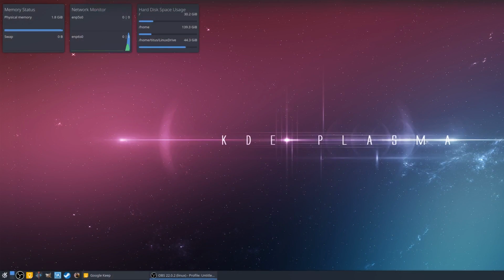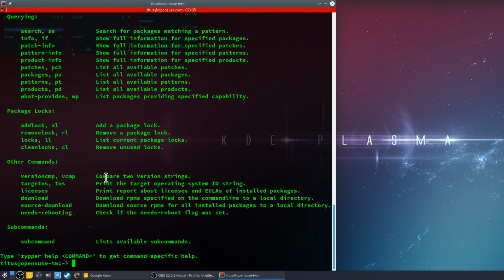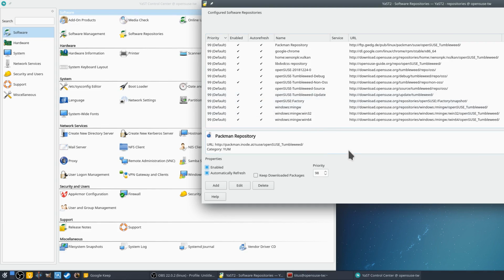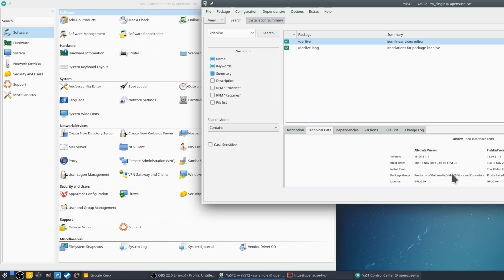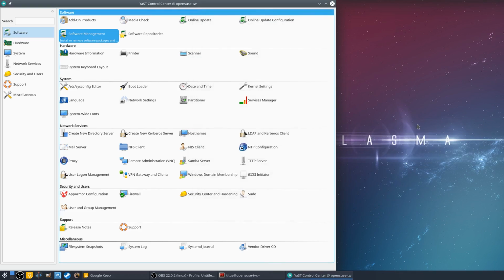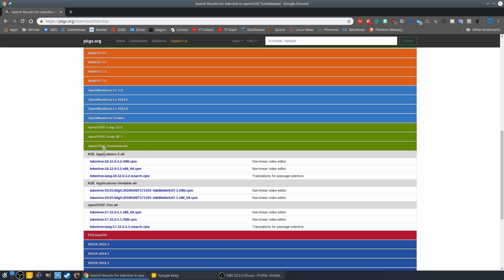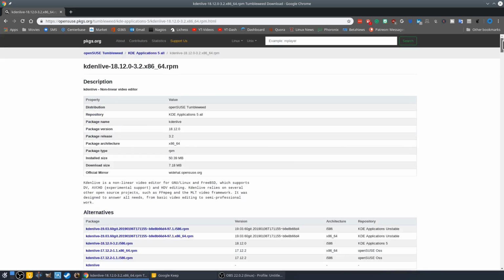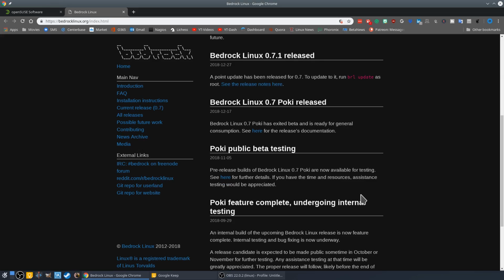Switching to OpenSUSE | Part 2 | 10 Day Challenge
This is Part 2 in Switching to OpenSUSE in a 10 Day Challenge. I go over some of the challenges and package management in OpenSUSE.

Packages
-Zypper
-- Lookup commands cnf
-- Terminal installations
-Repos using YaST - Packman Repo
-RPM / Yast Package Downloads

Btfs Stability / Compatibility

KDE Changes - Discovery removal .